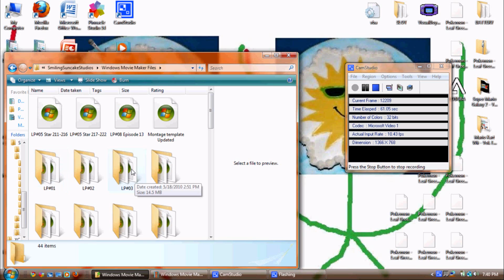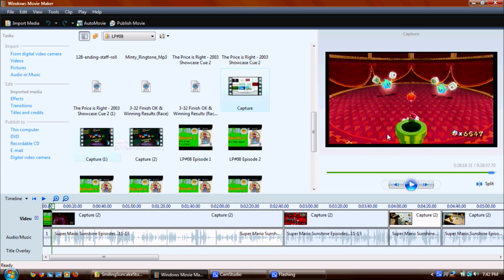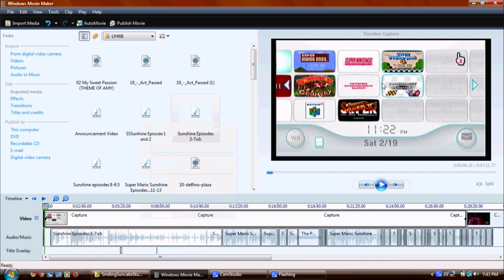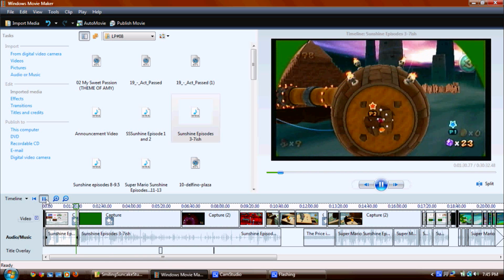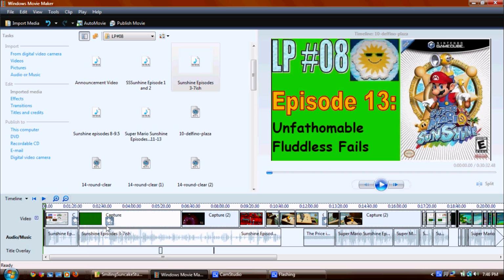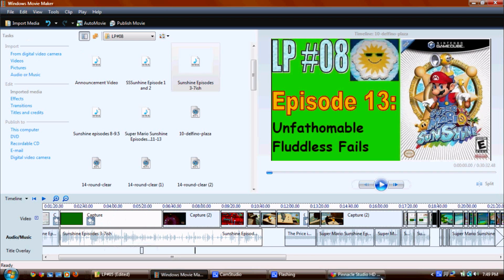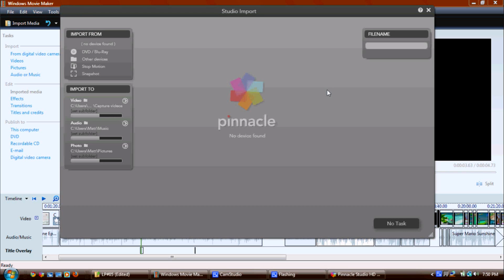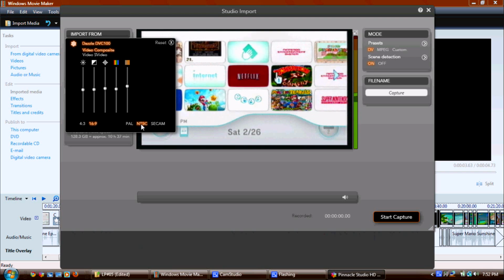How to Video #2: How to Make a Let's Play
How to #2: Hosted by SmilingSuncake

In this How to Video, we take you inside my computer to teach you all how to make a quality Let's Play on a PC, using Windows Movie Maker and Pinnacle Studio 14. Inside are great tips on getting your Let's Plays working, as well as hints to anyone making an LP!

All copyrights are to their original owners. SmilingSuncakeStudios takes no ownership of any of the images, songs, and games shown. We play the games, we didn't make them.